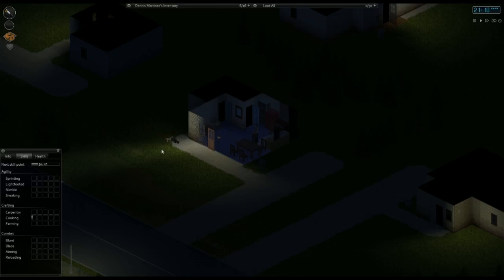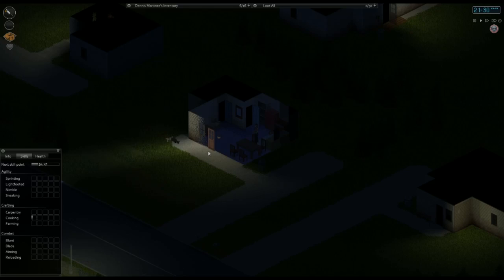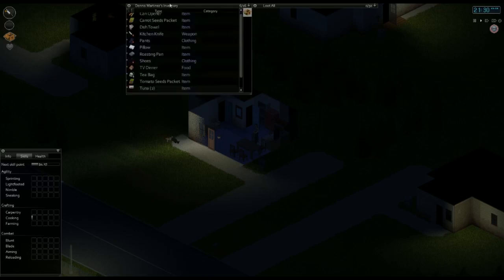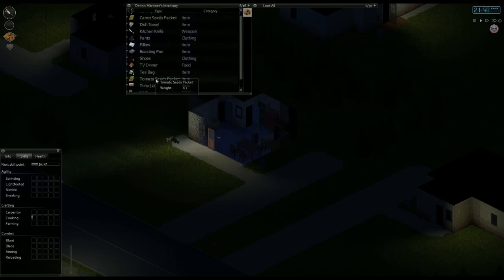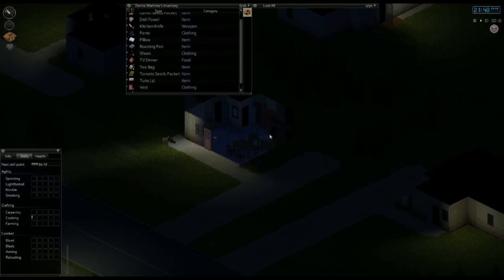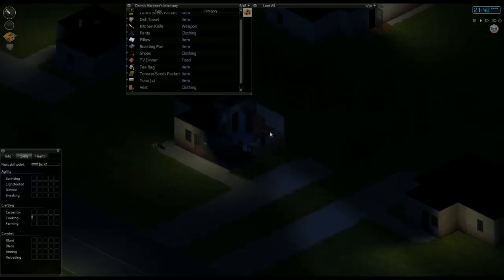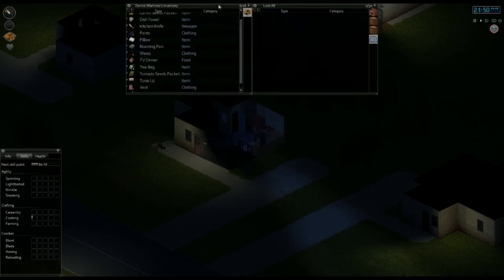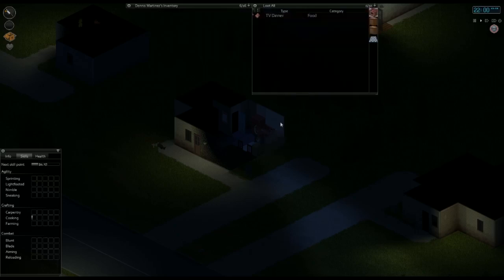Tips and Tricks: Cooking Food and Food Maintenance - Project Zomboid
Whats up Worms and Squirms? Having trouble cooking a decent meal in Project Zomboid, wondering why the food isn't blue anymore? Well in this fast quick and easy guide I show you a little culinary 101 skills needed to help your survival in Project Zomboid, I hope you all enjoy and don't forget to leave me some feedback!

Thanks!

-DGamer